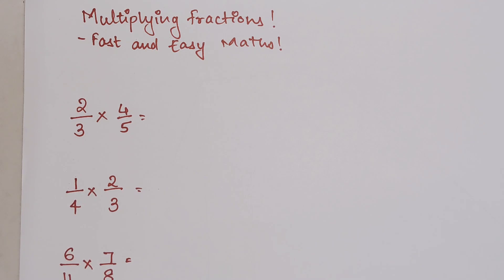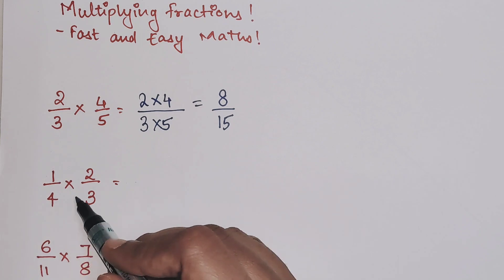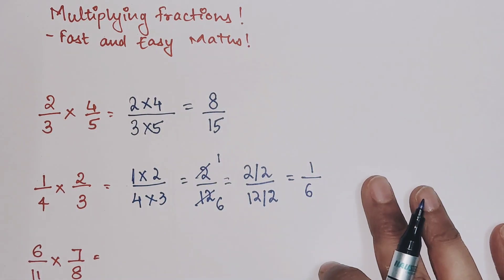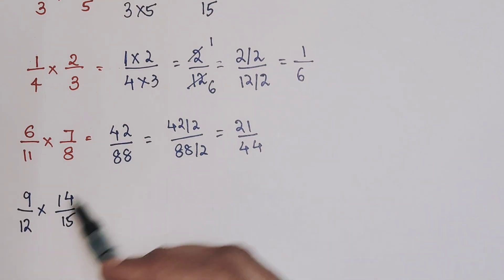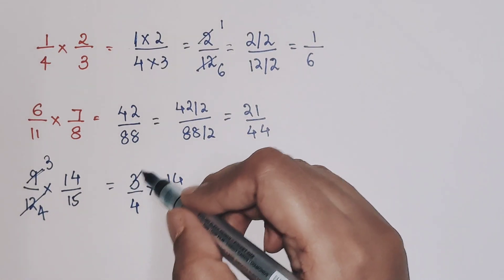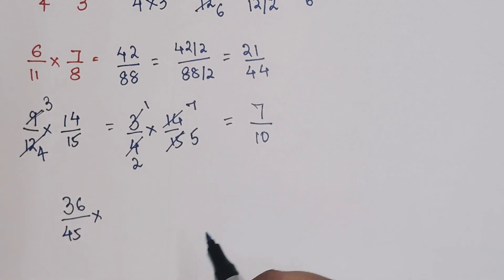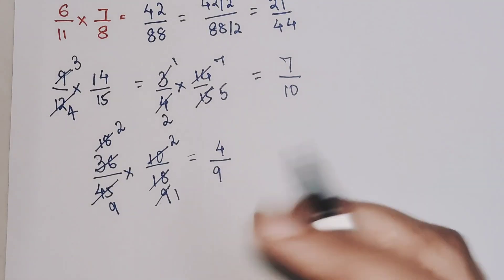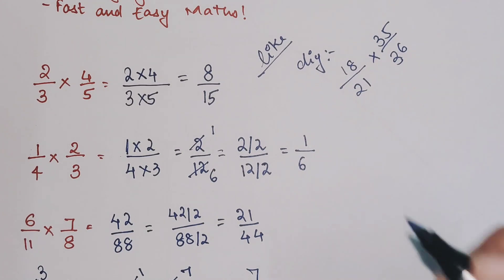How to multiply fractions EASILY!